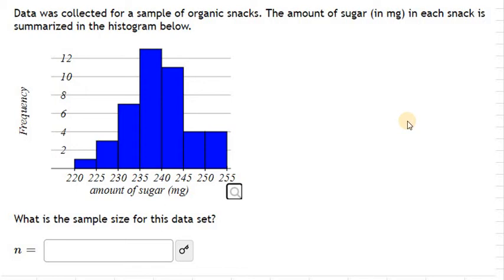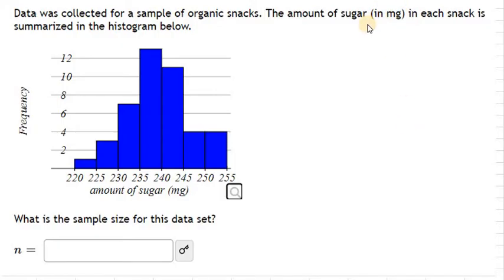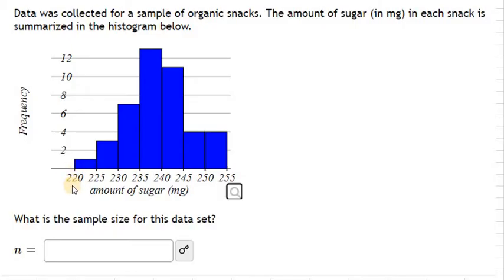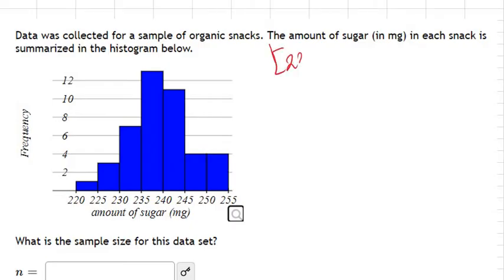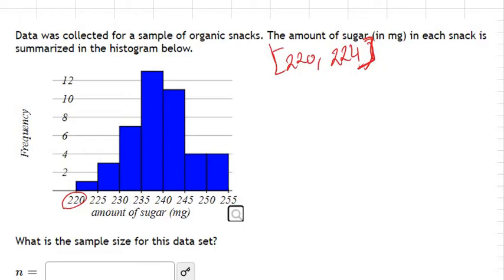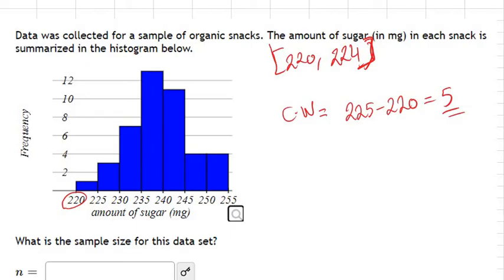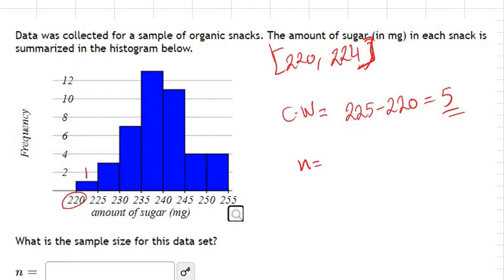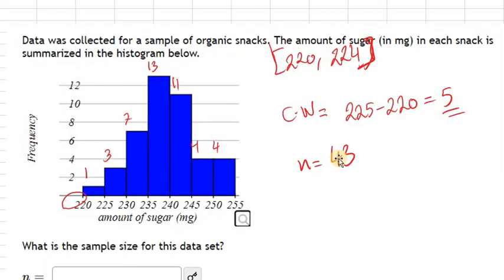Finding Class Width and Sample Size from Histogram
Looking for math help? Look no further! I'm offering 30-minute math tutoring sessions for just $25. Whether you're struggling with college algebra, geometry, stats, pre-calc, or trig , I'm here to help. With personalized attention and a focused approach, we'll tackle your math challenges together and help you excel. Don't let math hold you back any longer—book your session today and take the first step towards math success!